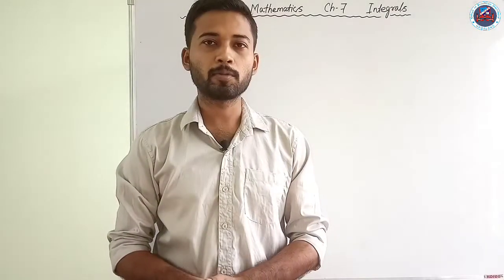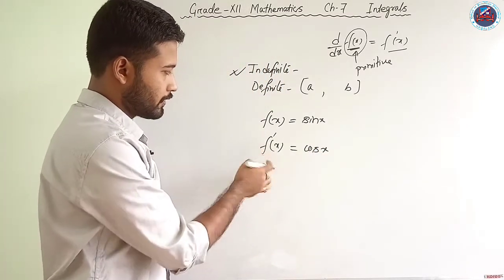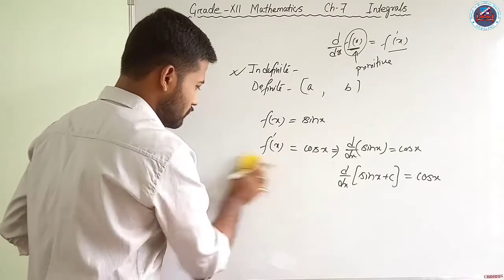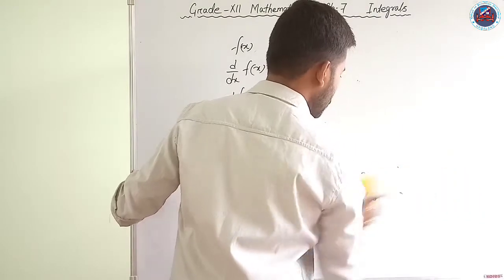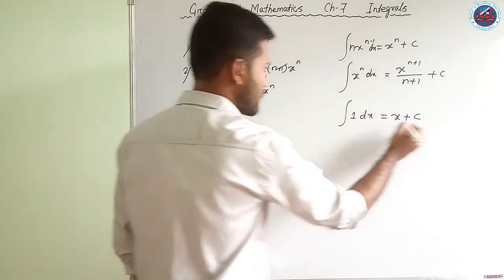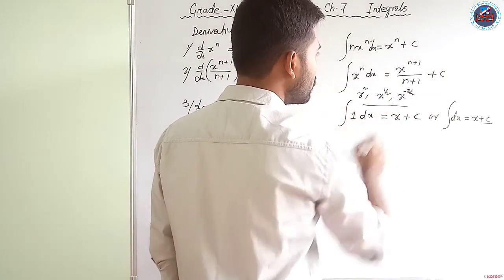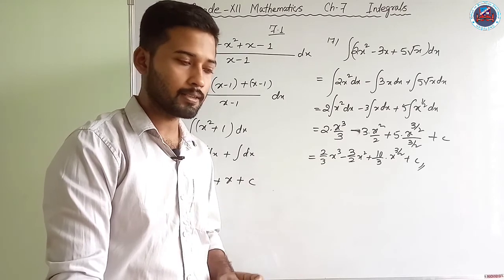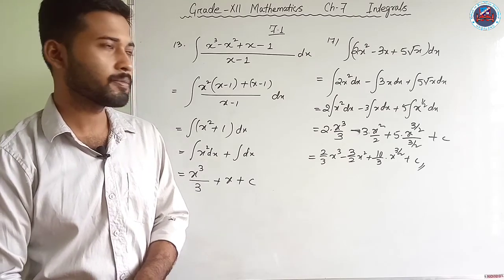Grade: XII, Maths Ch -7 Integrals Part- 1